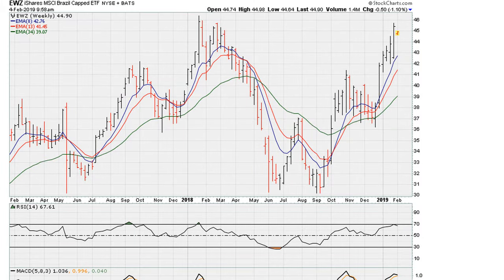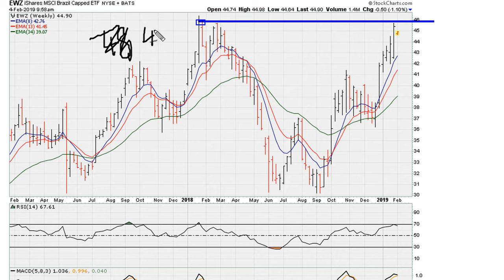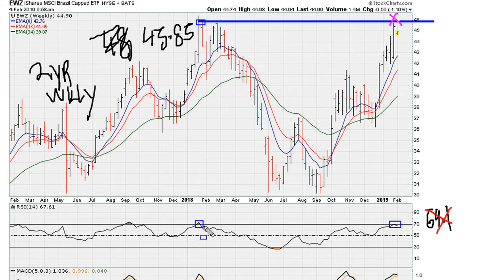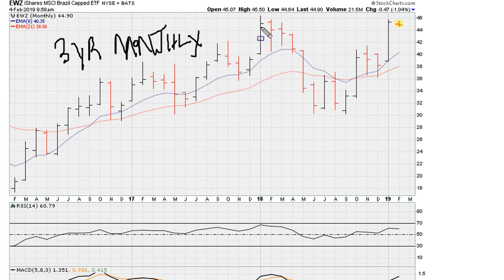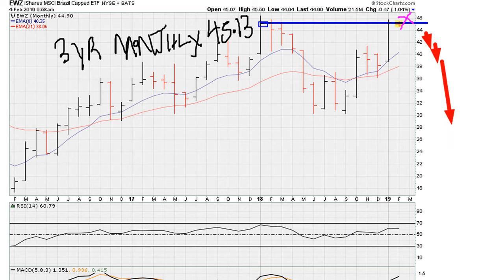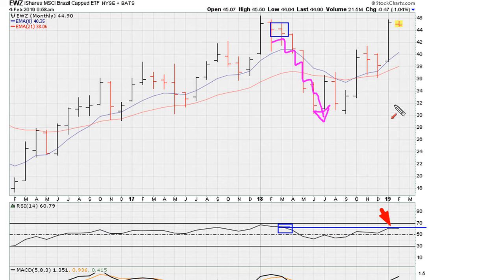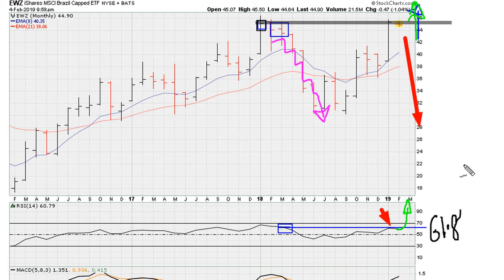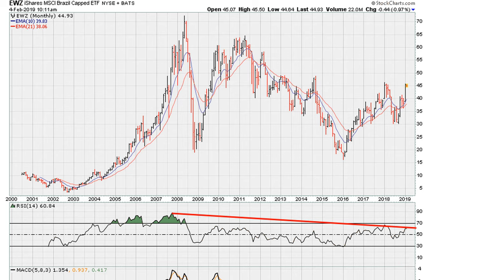Make or Break Breakout, Uniformity, 69.1 and 61.8 - #889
Should the Brazilian ETF EWZ [$45.50] EVENTUALLY fail to hold above $45.13 (the monthly closing high of January 2018) AS EXPLAINED IN THE VIDEO then the following BRAZIL ADR stocks that are showing potential bearish uniformity and can be considered as sell candidates at current prices: [$12.38], ### [$13.58], ### [$10.74], [$16.54], [$11.78], [$2.66], and ### [$13.44].

REMEMBER: ALL THE ABOVE IDEAS ARE ONLY ACTIONABLE WHEN/IF THE EWZ BREAKOUT ABOVE $45.13 FAILS... OTHERWISE IGNORE!!!

ABOUT MUATHE.COM

SIDENOTES

Stratasys Ltd
NASDAQ: $SSYS $IRBO $ISRA $PXSV $GWX $PRFZ $$IWN $IWM